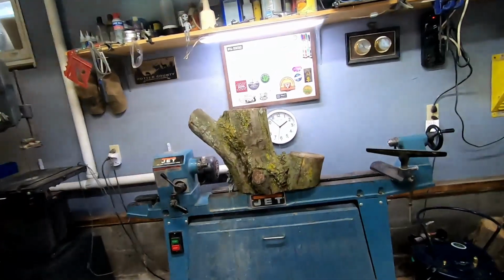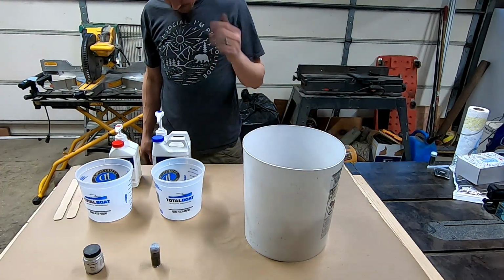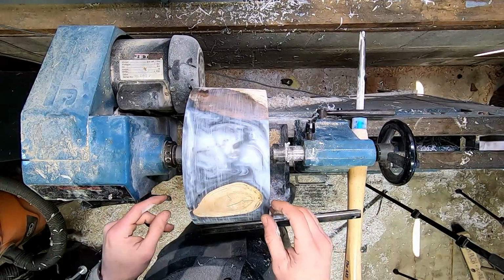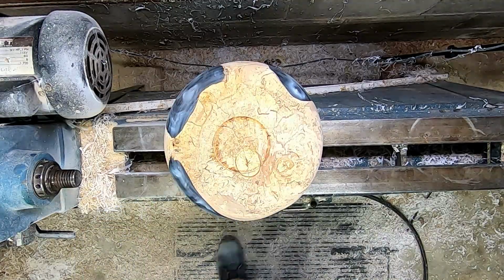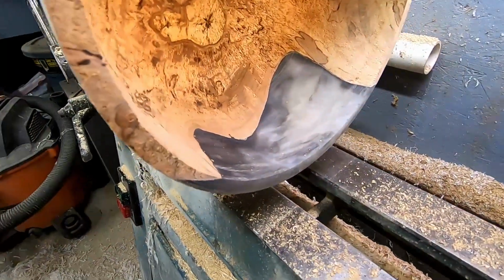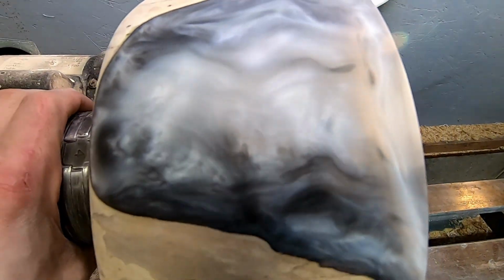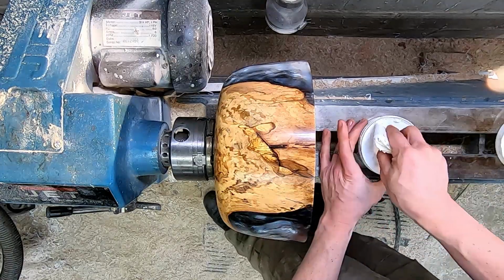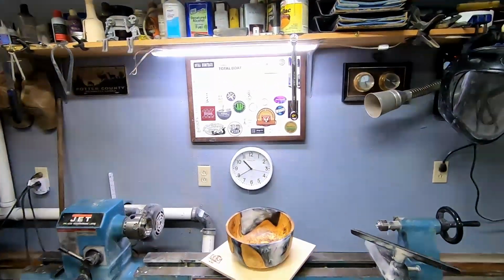Woodturning - Wildly Spalted Silver Maple and TotalBoat Resin, End Grain Turned Serving Bowl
A hybrid end grain bowl turned from a wildly water color like spalted, double crotch, Silver Maple :)

Brads Workbench Finishing System: